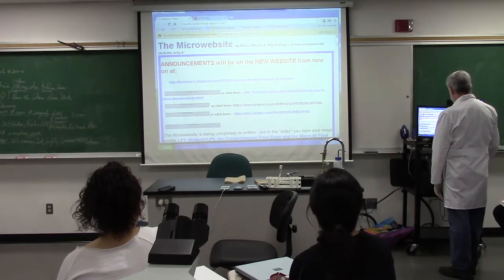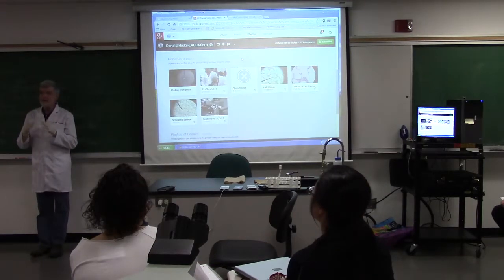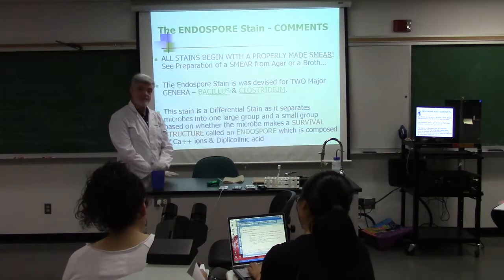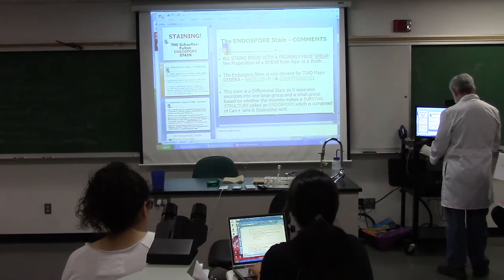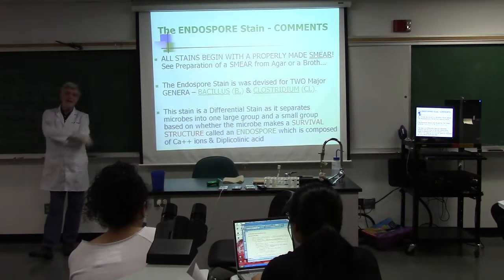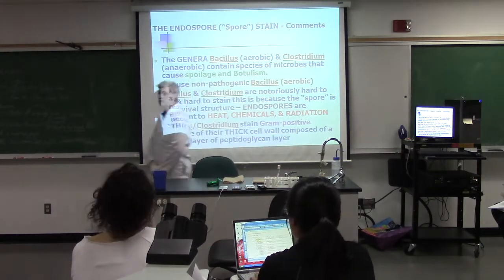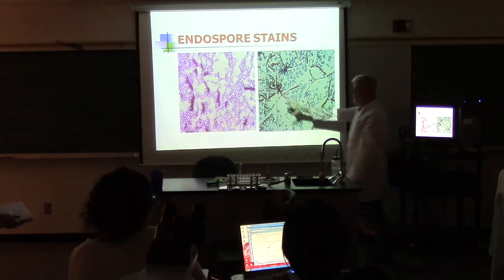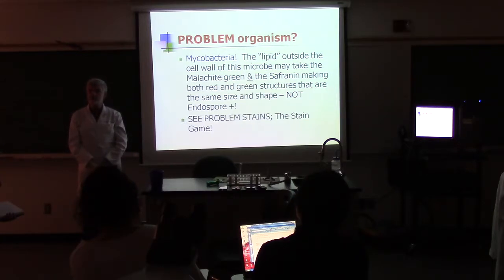Exam 1 Endospore Lec 1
Endospore Stain Lecture 1